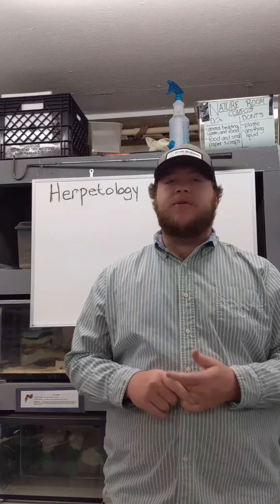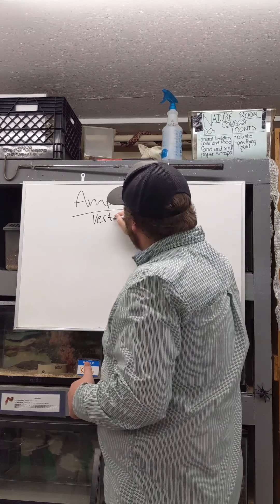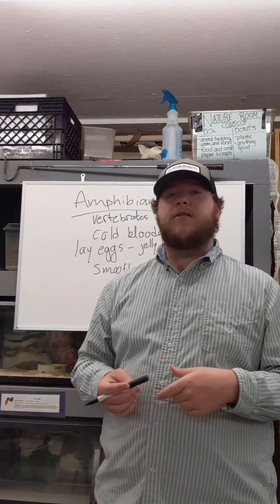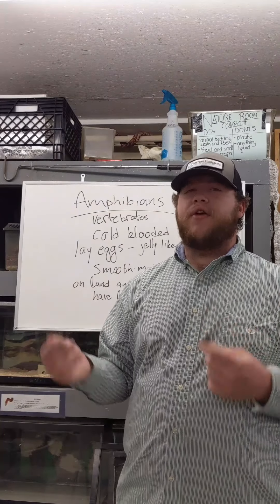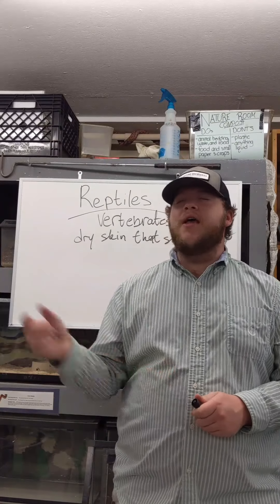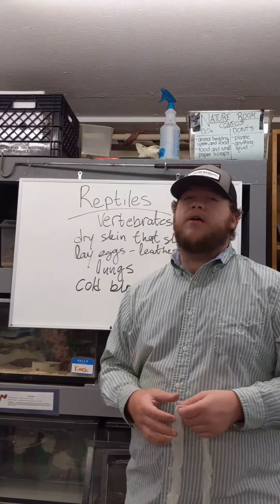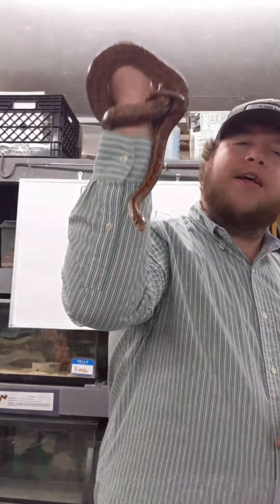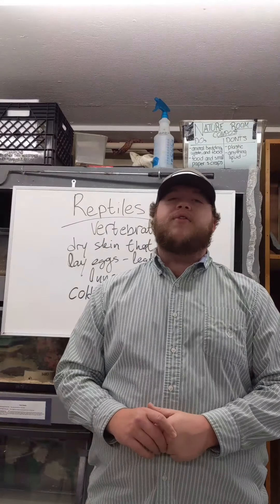Herpetology with Flick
In this video, we dive into herpetology basics and what that means.